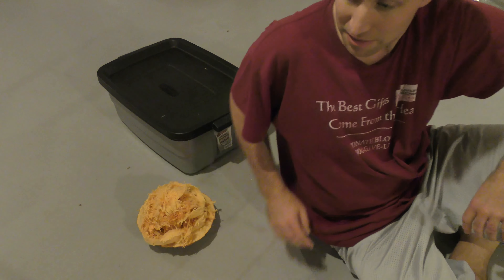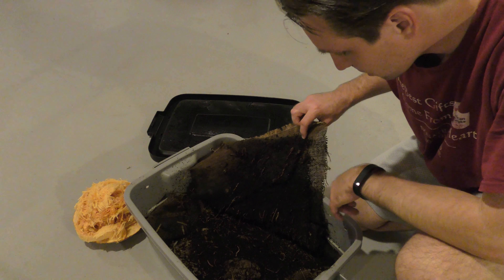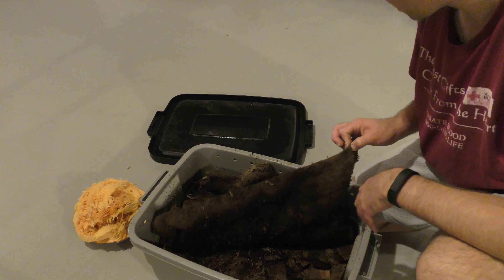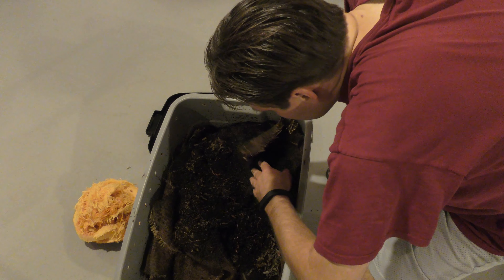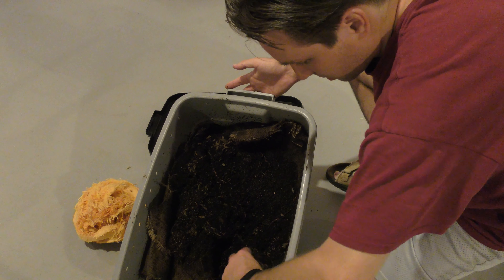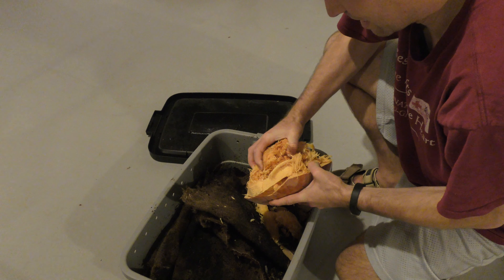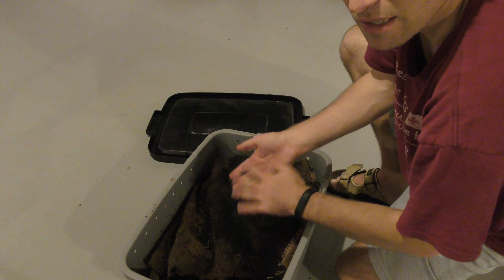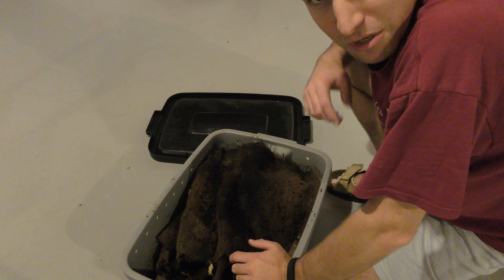New Vermicompost Worm Bin 8 Week Followup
I missed one week of feeding the bin but here is the 8 week update of how the new bin is doing.